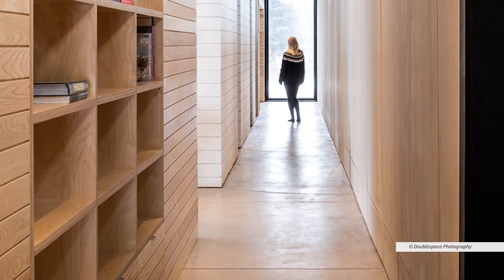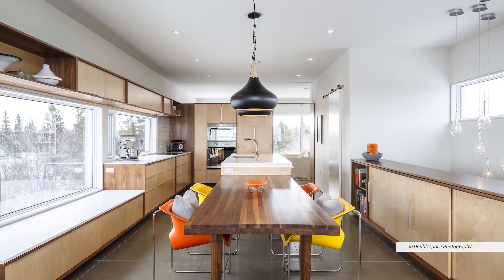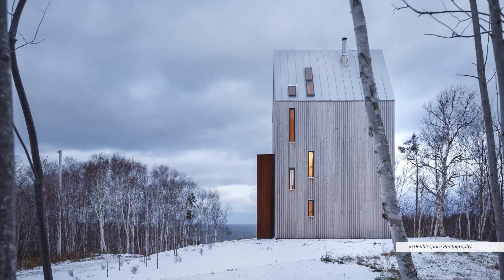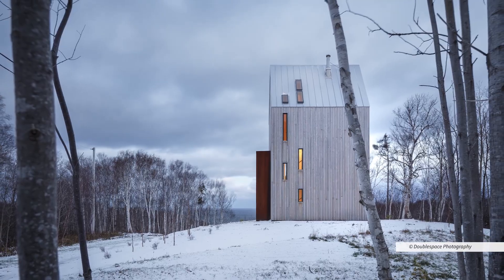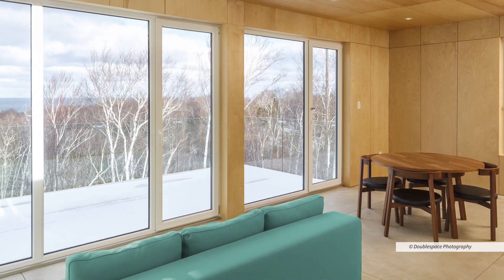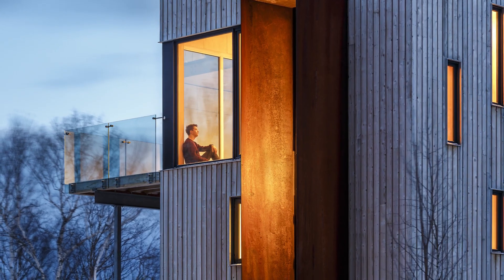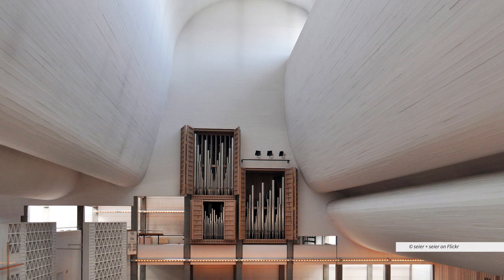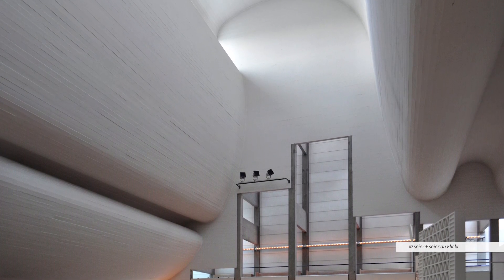AD Interviews: Omar Gandhi in 7th Velux Daylight Symposium